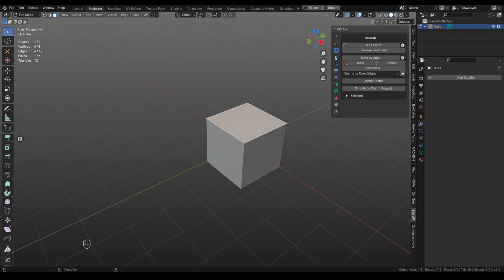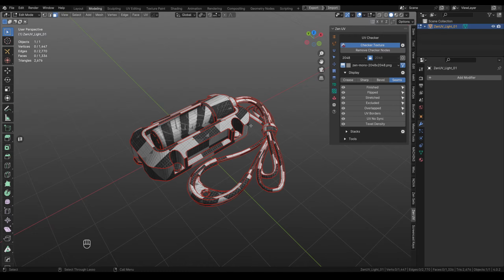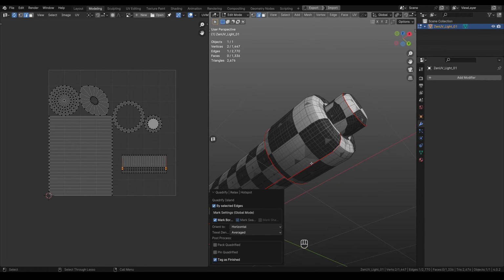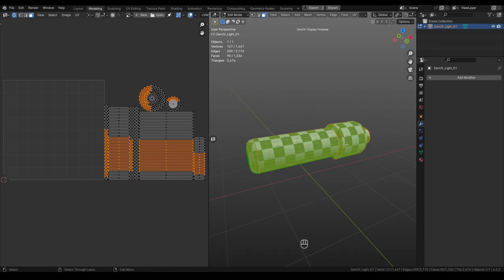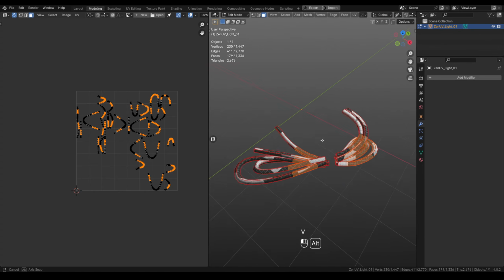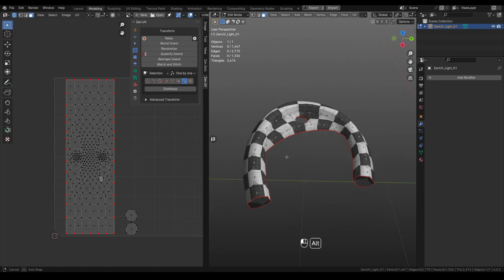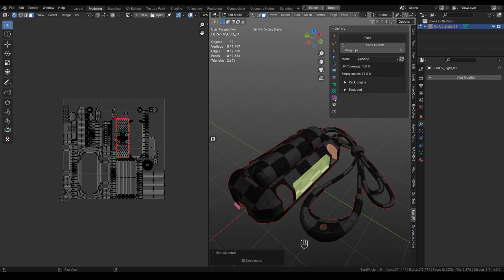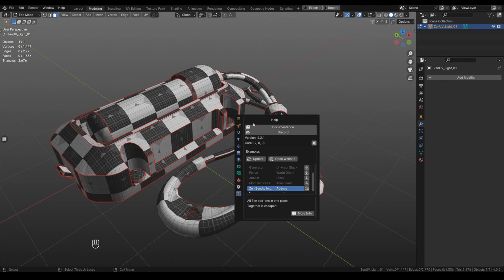Zen UV for Blender - Quick Start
Zen UV for Blender

Zen Bundle. Zen UV + Zen Sets + Zen BBQ.
Together is cheaper!